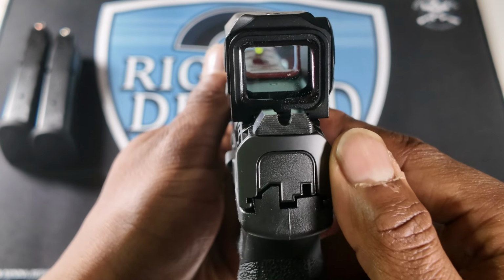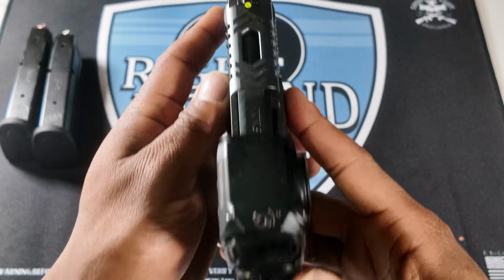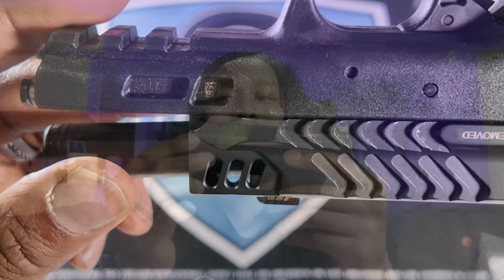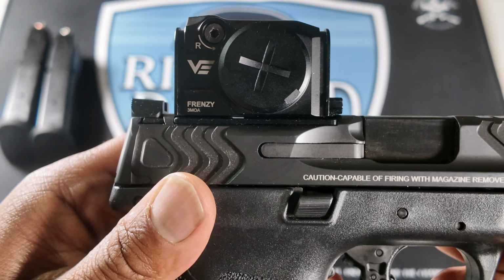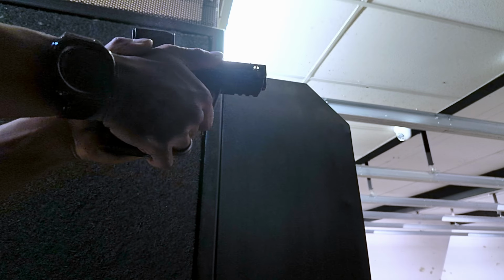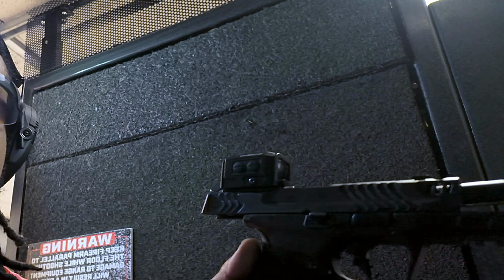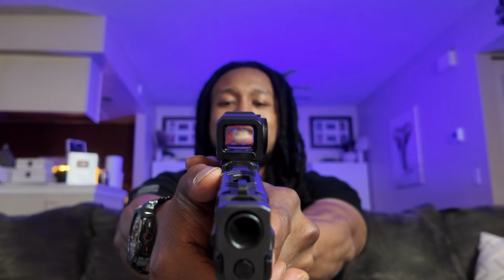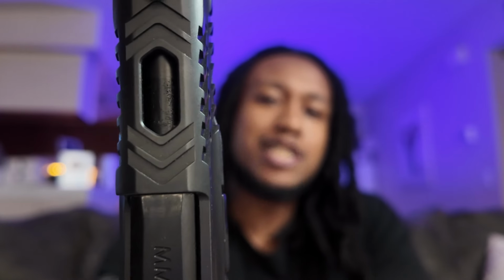M&P 2.0 CARRY COMP Will Make YOU Ditch YOUR GLOCK 19 gen 5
Showing you guys why the S&W M&P carry comp 2.0 will make you ditch your Glock especially with them discontinuing 35 Different models smith and Wesson has continued to show innovation and progress in the correct direction This is my last polymer pistol for a long time and I feel like I made a great decision. the m&p is above the glock take my word for it.

YOU NEED THESE ITEMS: